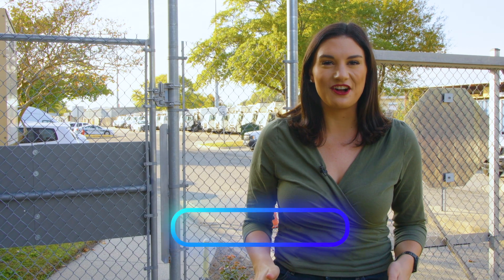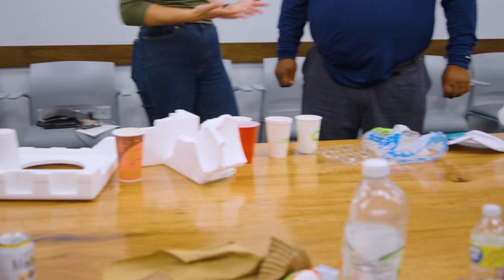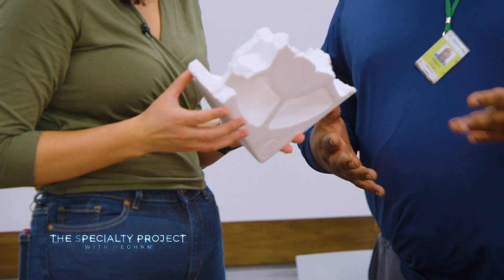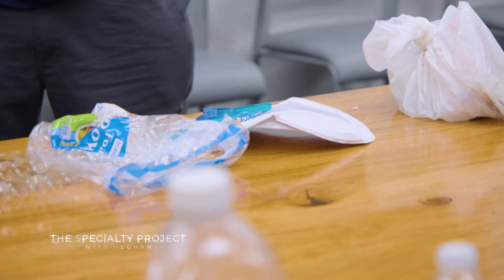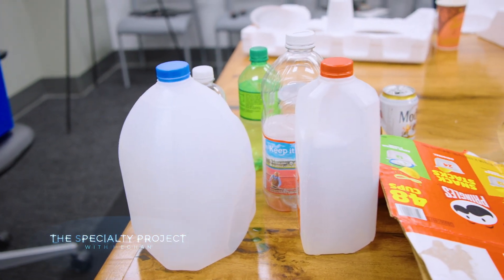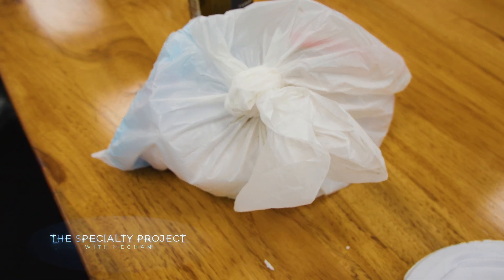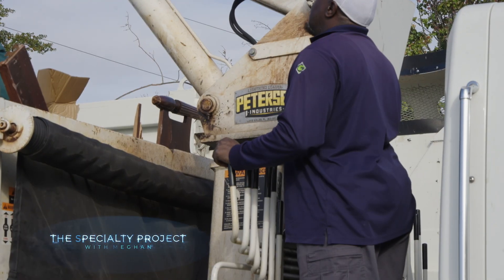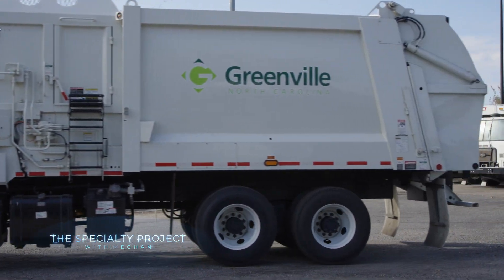REDUCE, REUSE, RECYCLE ACROSS THE EAST!!!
For the Specialty Project, Meghan goes to Greenville Public works to learn about what you can and can't recycle!